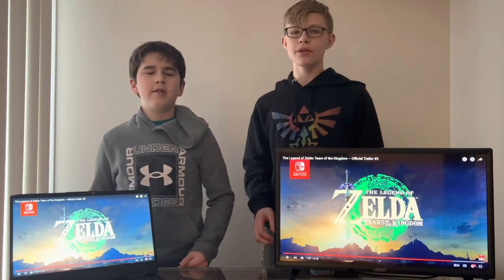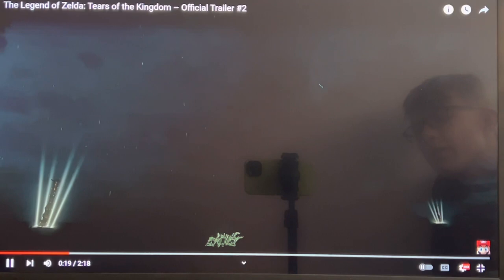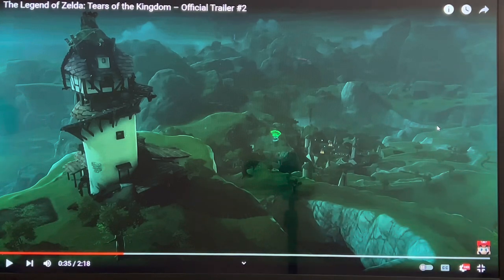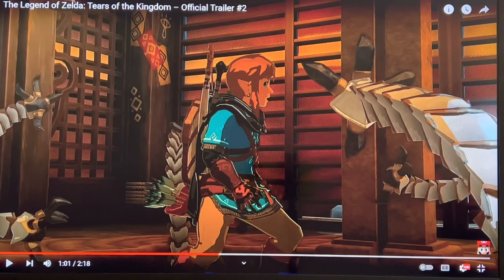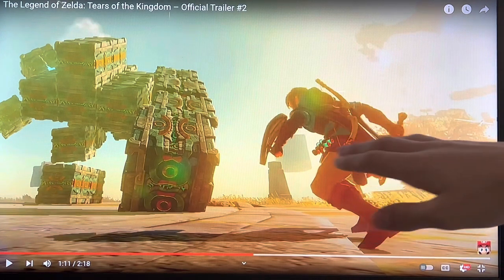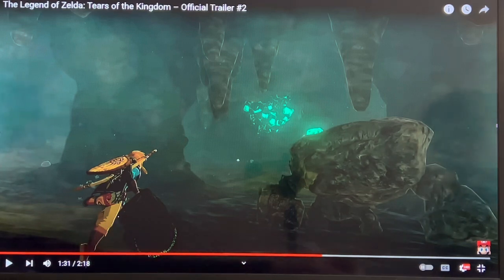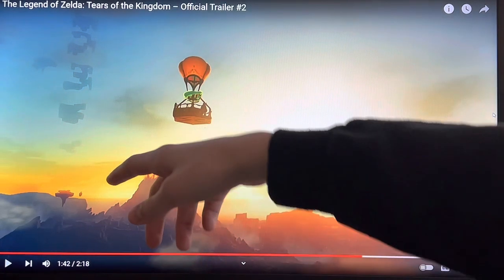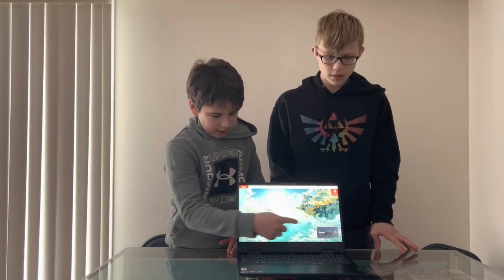Reviewing the Tears of the Kingdom Trailer!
Let us know your theories in the comments! Thanks to @NintendoAmerica for the trailer!